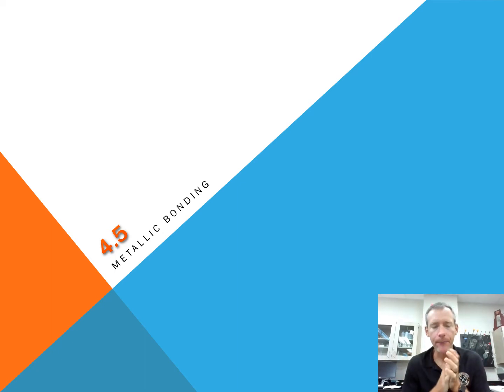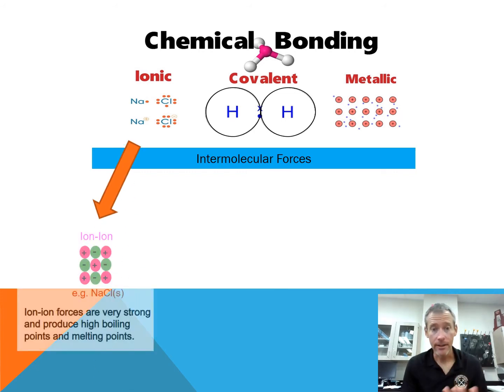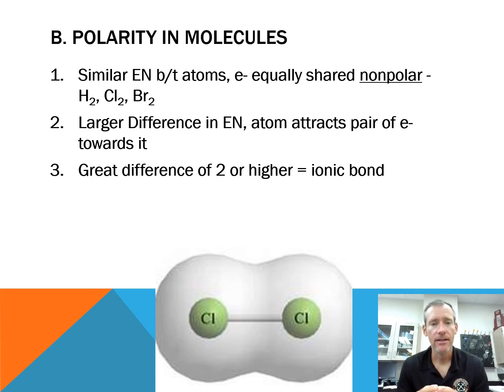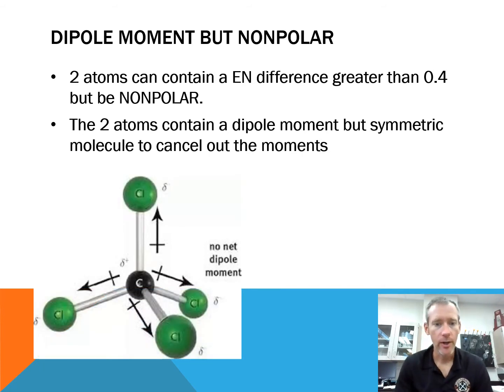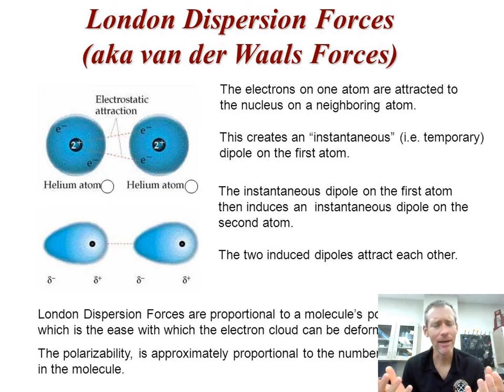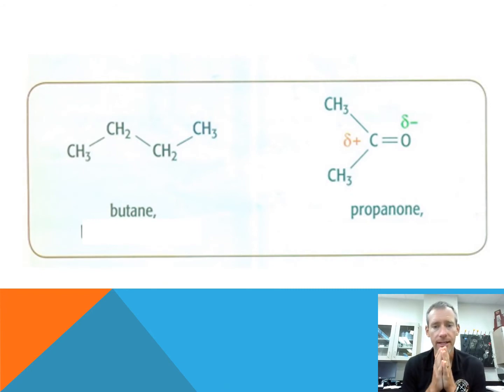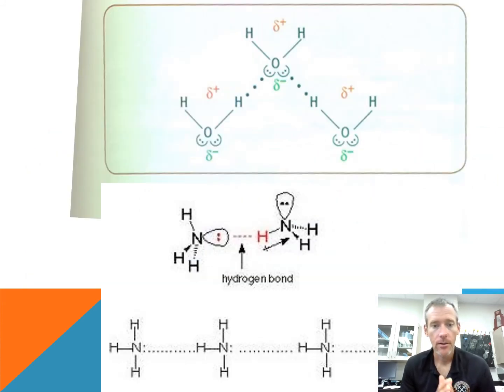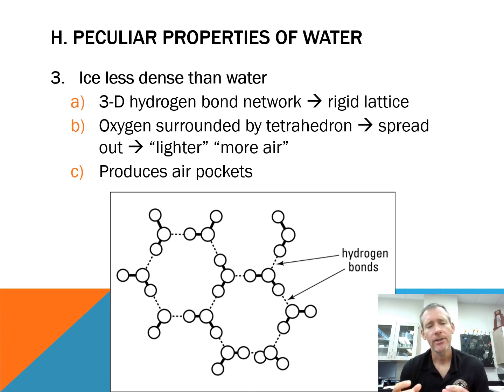Chapter 4 Part C 2020-21